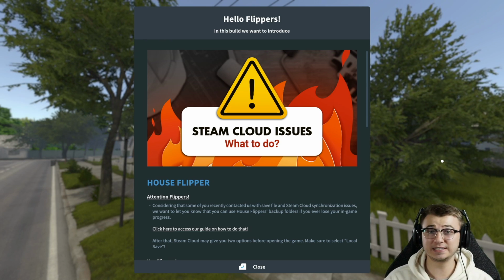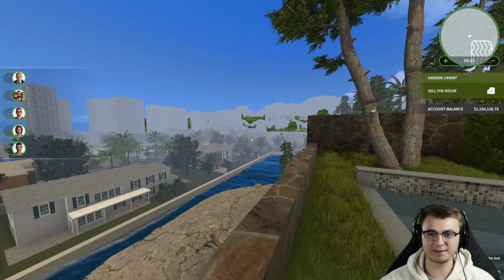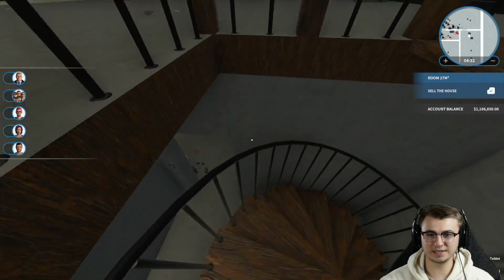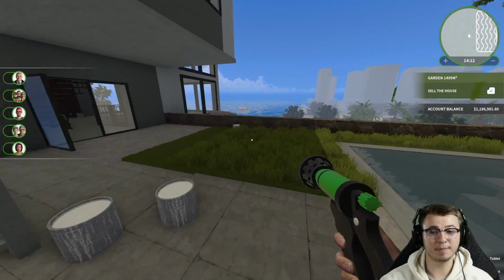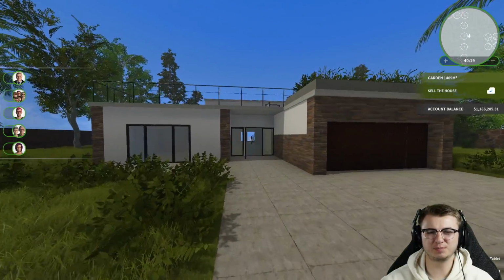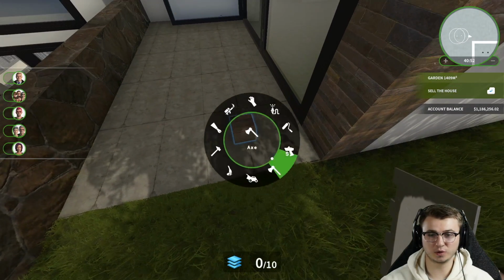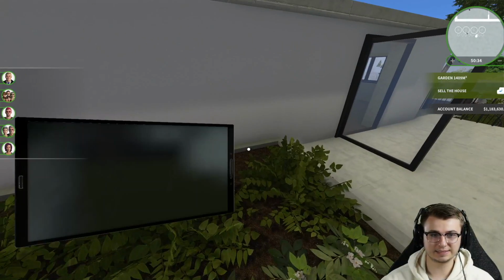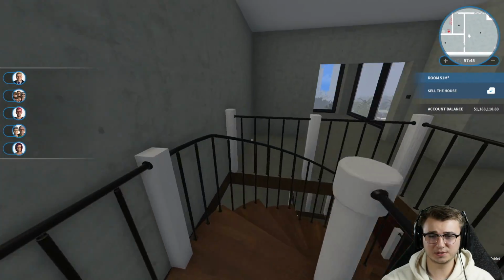House Flipper: Luxury - Ep. 34 - Best House in Moonrise Bay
House Flipper continues to impress flippers around the world with even more additions to the base game. The latest DLC present in this video is the Luxury Flipper DLC and it adds more than just new houses. There's a brand new area known as Moonrise Bay, new mechanics, and loads of new items. Join me as we continue our flipping adventure with the addition of the Luxury Flipper DLC.